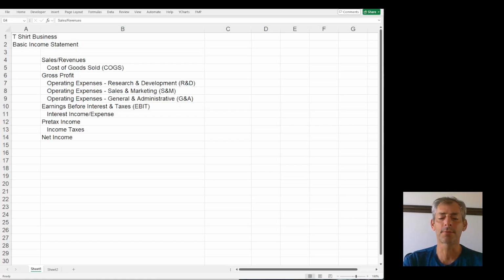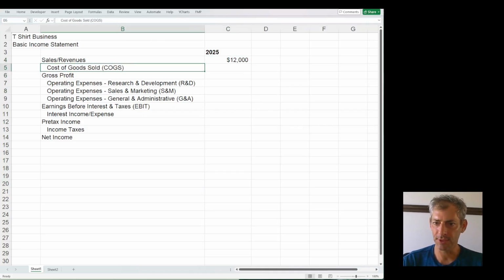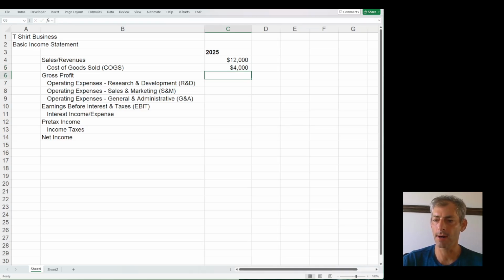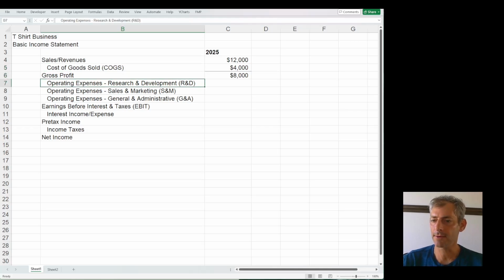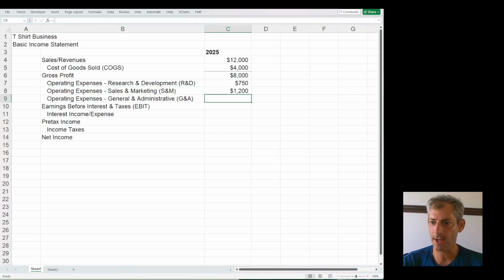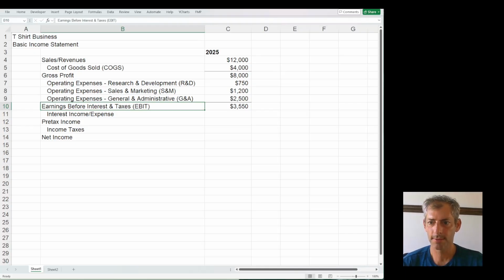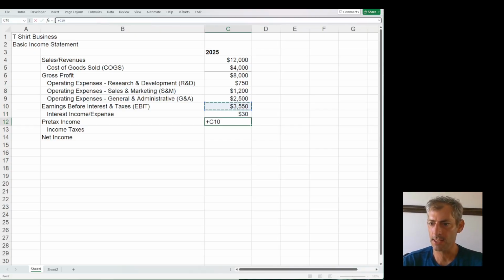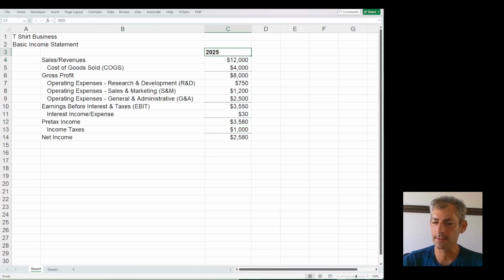04 - Income Statement Basic